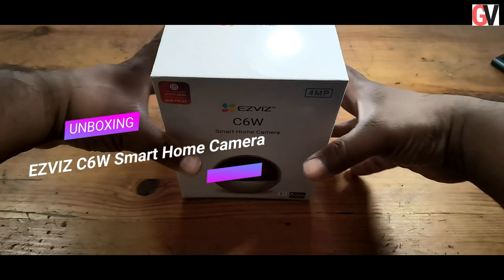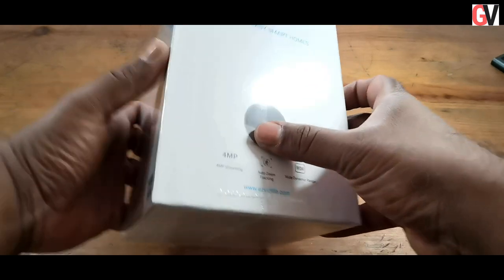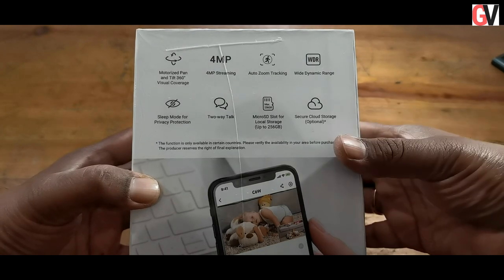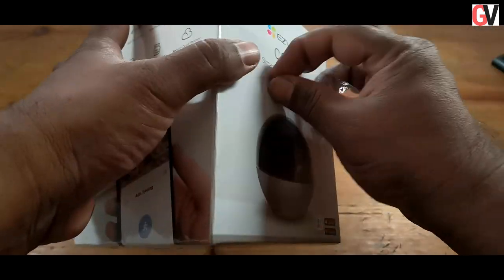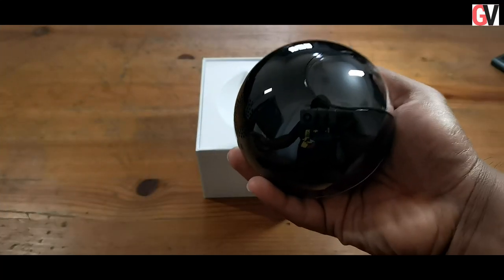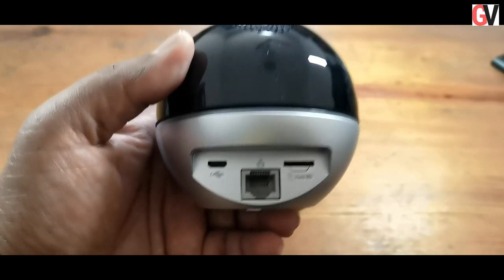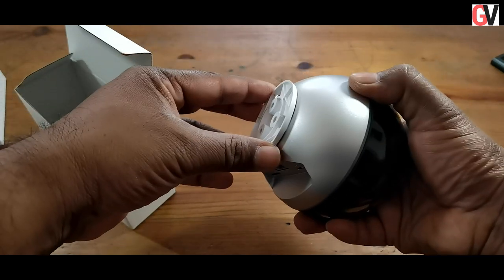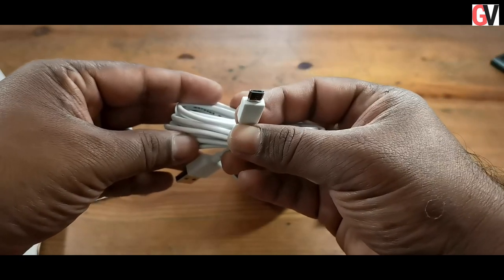EZVIZ C6W Indoor Security Camera Unboxing in Dubai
EZVIZ has launched its premium, stylish smart home indoor camera, the C6W in the UAE. The new savvy technology boasts 360-degree pan/tilt monitoring and is another powerful indoor security gadget from EZVIZ’s C6-series camera family.

If you like the video, please like it and share.